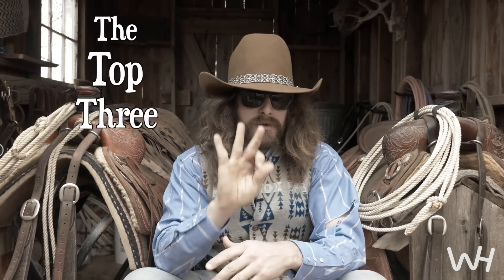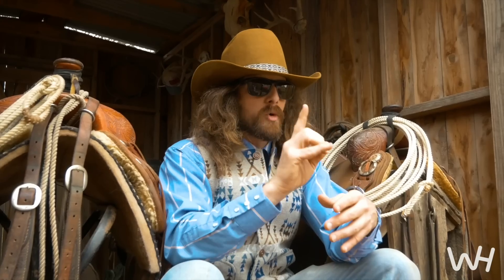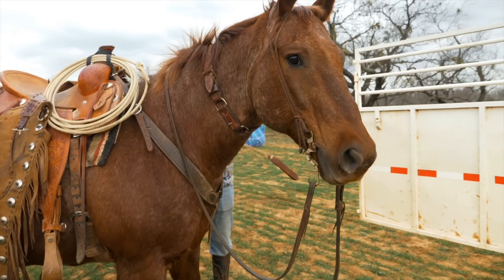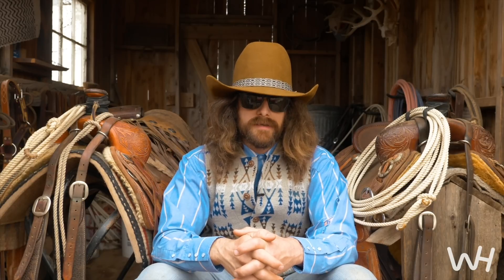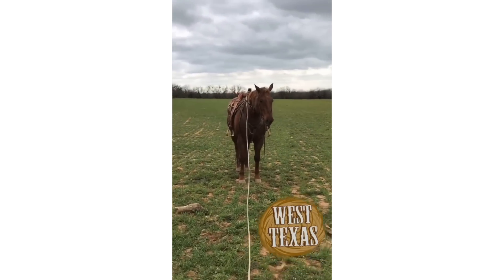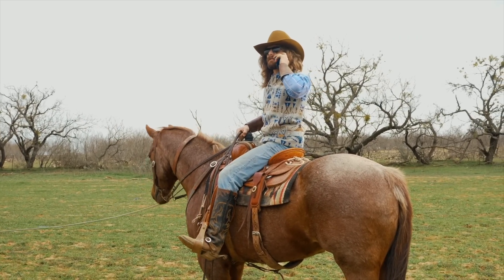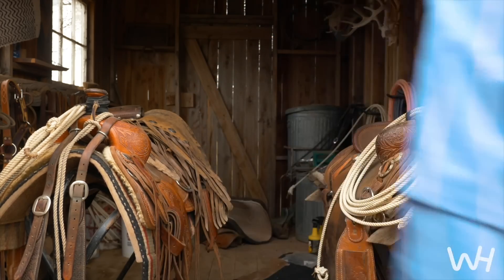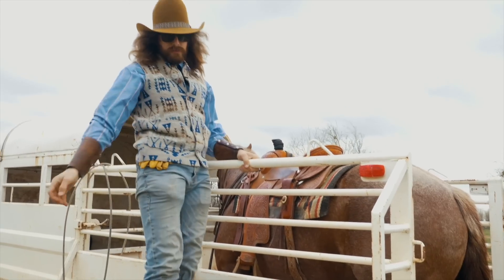Doctorin Yearlins with Dale Brisby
Super puncher Dale Brisby explains what it takes to be “cowboy cool” when tending to wheat pasture cattle.